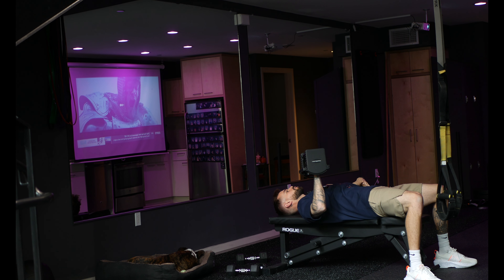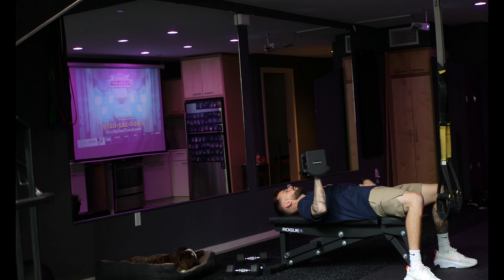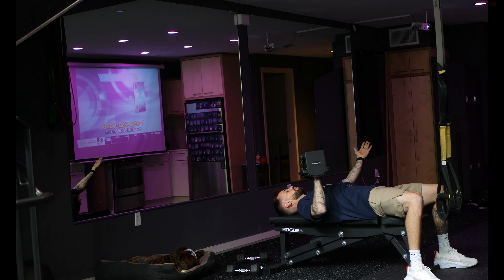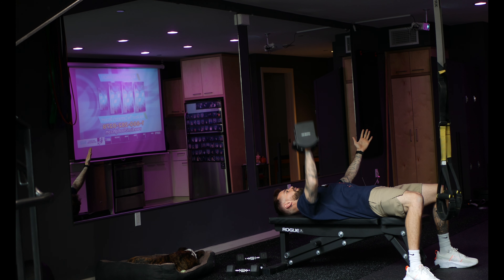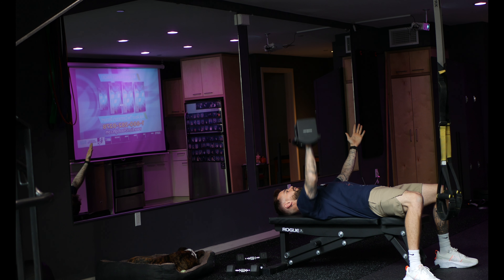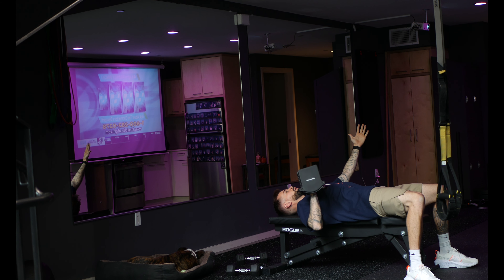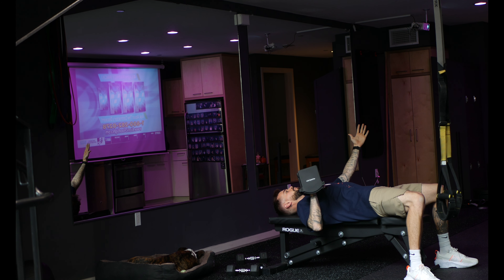How to perform: Single arm flat DB chest press